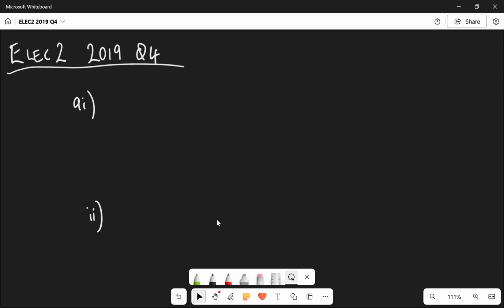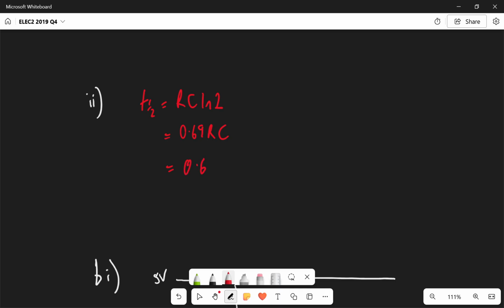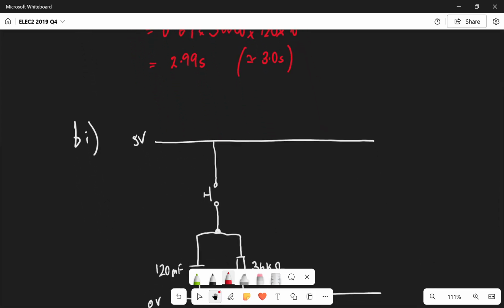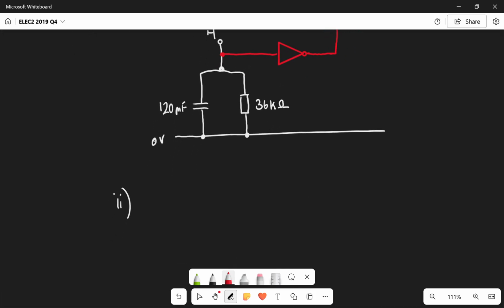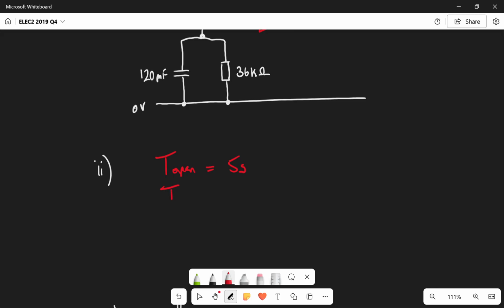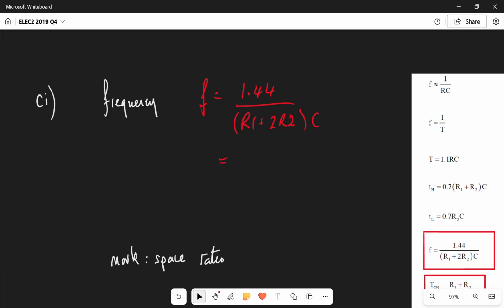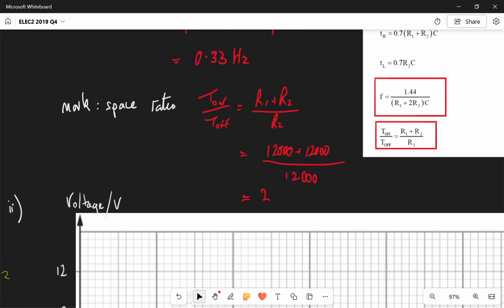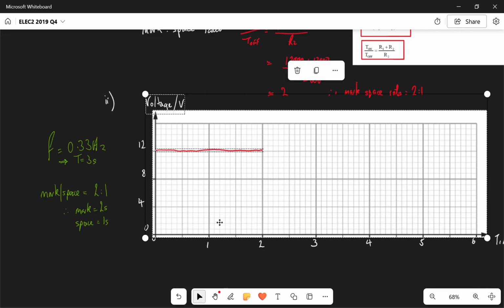ELEC2 2019 - Question 4